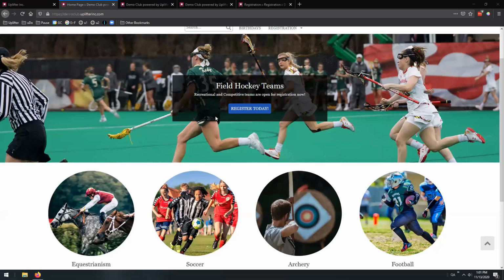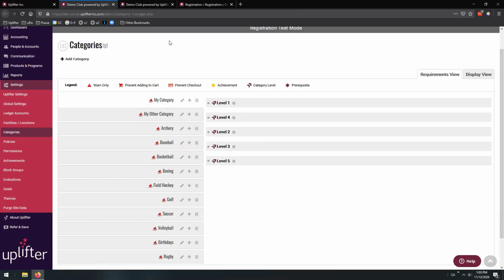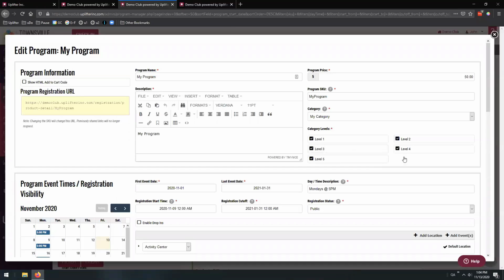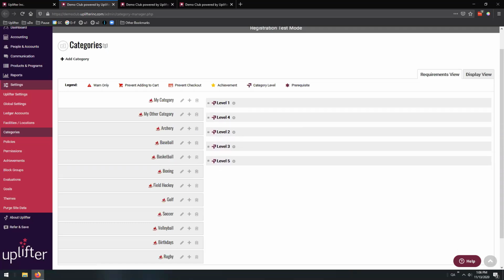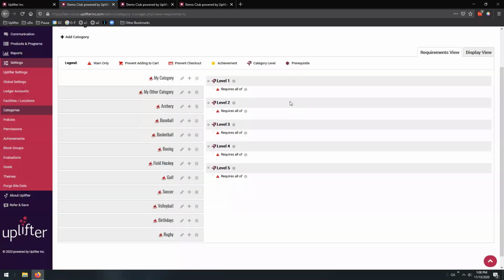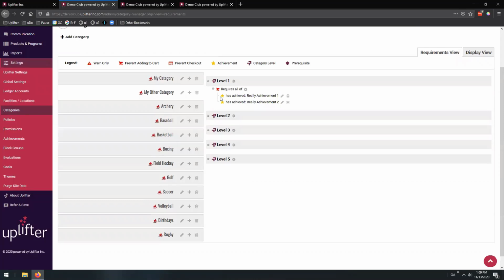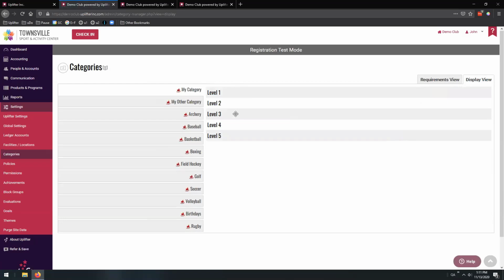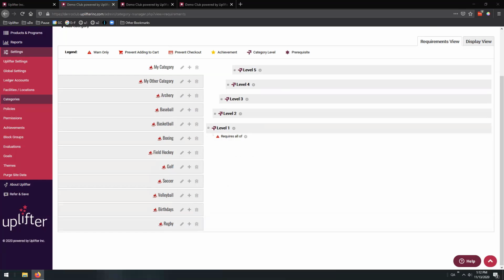Create a Progressive Curriculum for Your Sports Club Using Category Levels (Feature Fridays Ep. 40)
Learn how to use category levels to create a progressive curriculum for your sports club. See time stamps below:

0:55 - Webinar overview
1:28 - Where to find categories
2:08 - How categories and category levels work
5:58 - Fixing out of order category levels
6:58 - Introducing restrictions to ensure people are assigned to the right category level
9:15 - Progressive category level or curriculum series